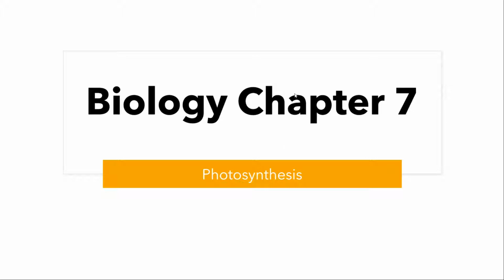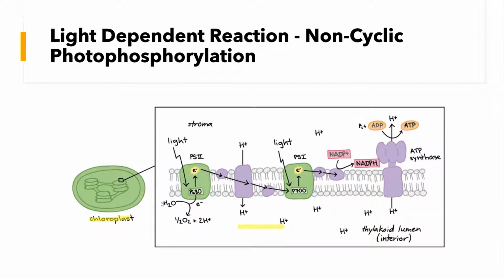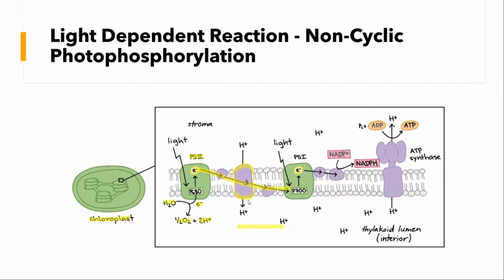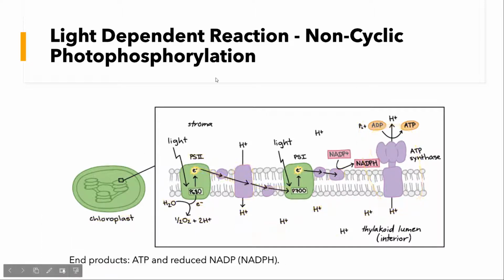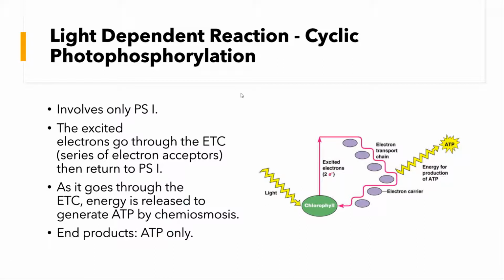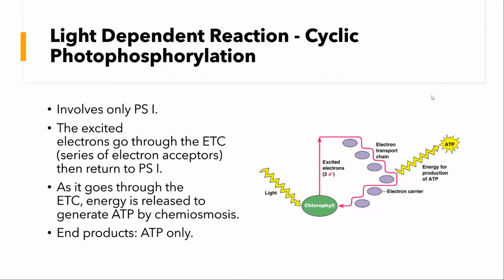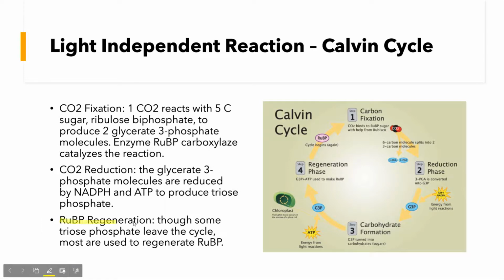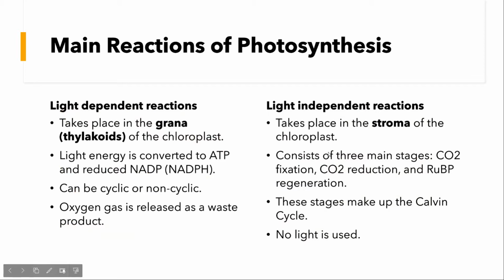AP Biology Chapter 7: Photosynthesis